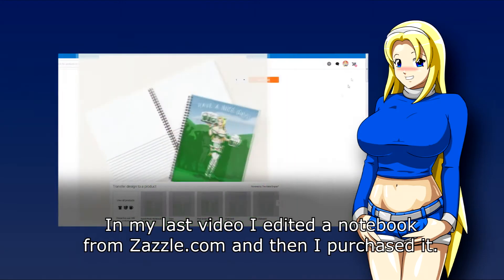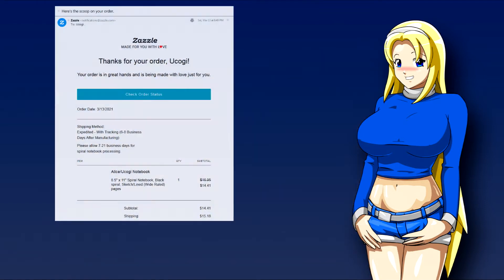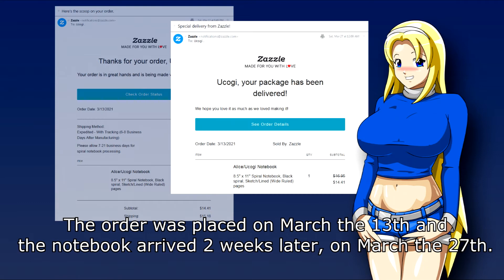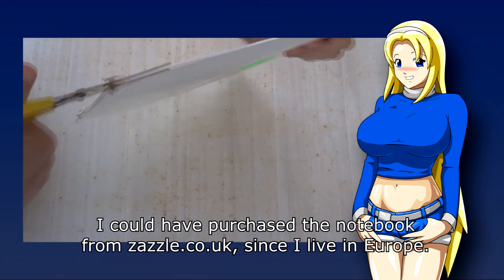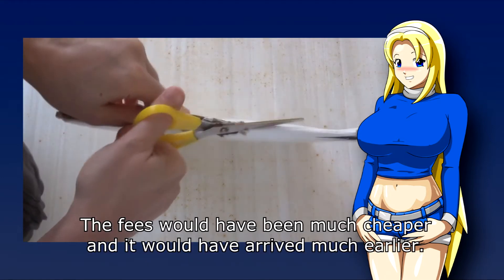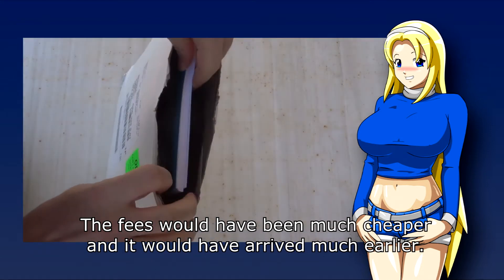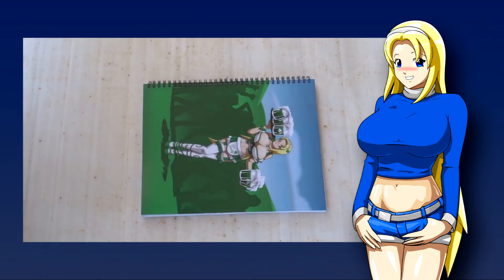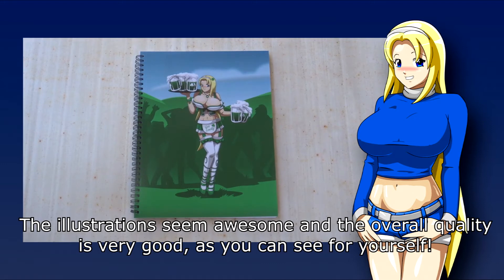Zazzle: How to order from USA and Europe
This is a Zazzle tutorial about the differences between ordering from USA and Europe!